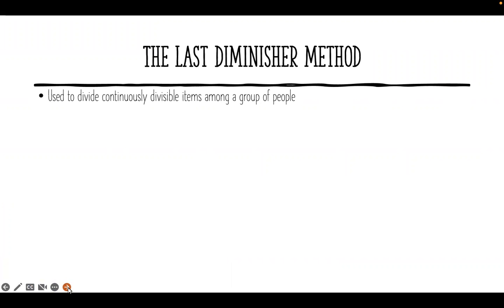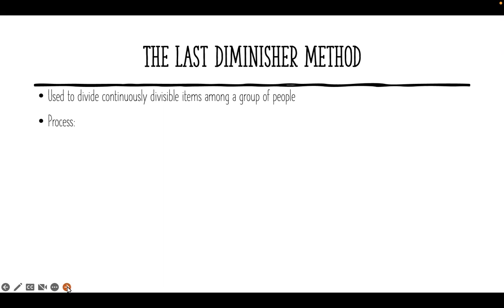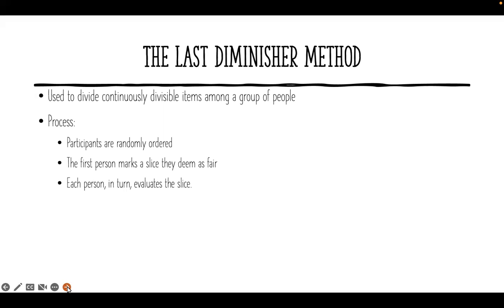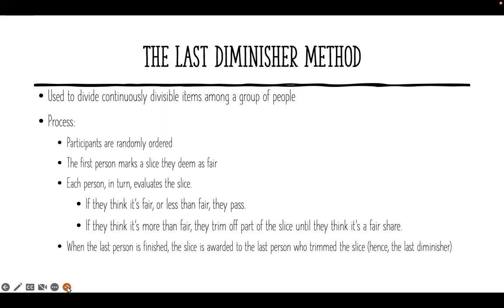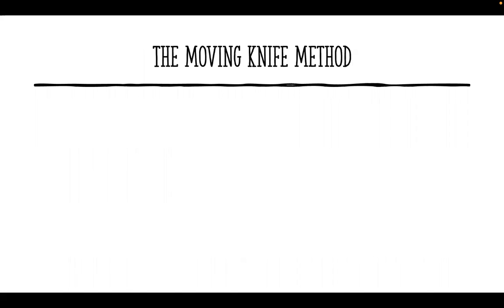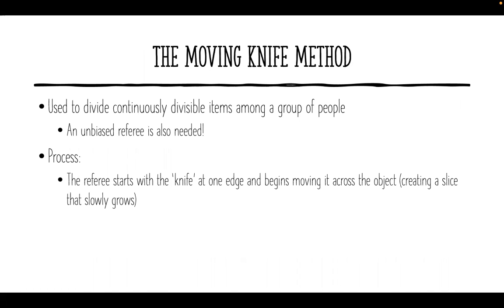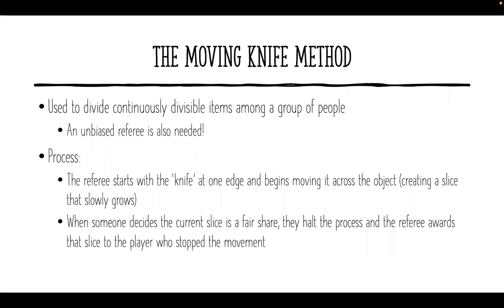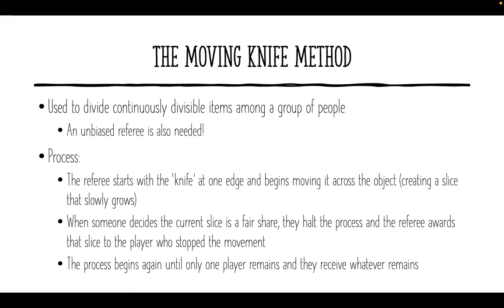Fair Division: The Last Diminisher Method vs The Moving Knife Method